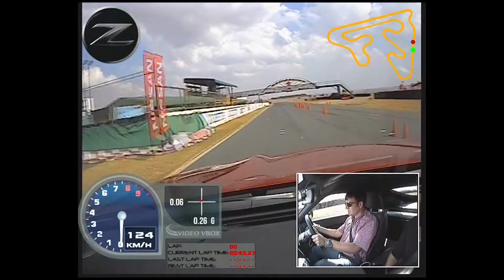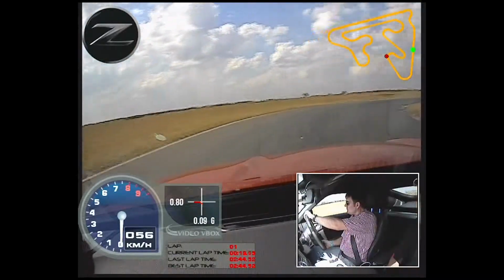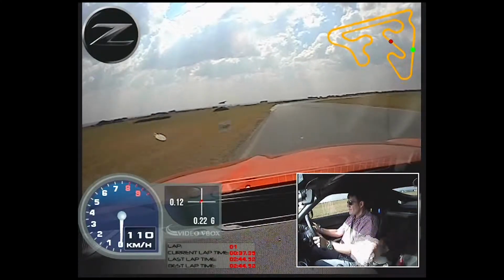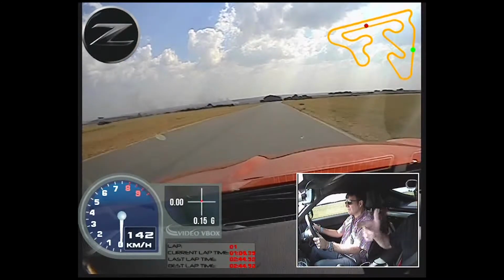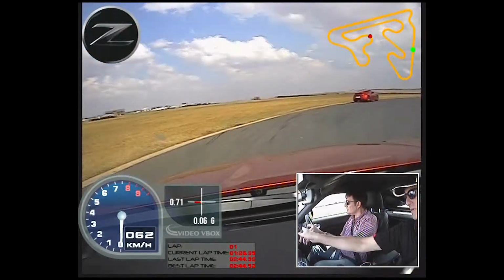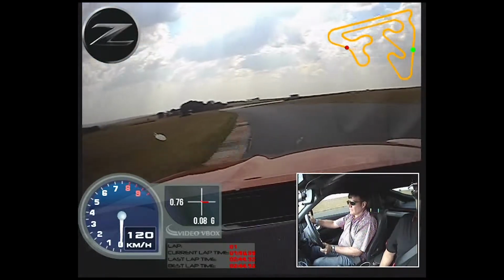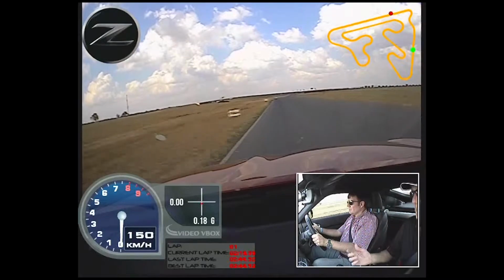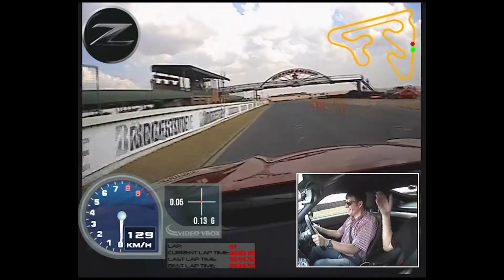Me, the Nissan 370z, Red Star Raceway and some questionable driving.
The last of the old-school sports cars in the hands of a hack.